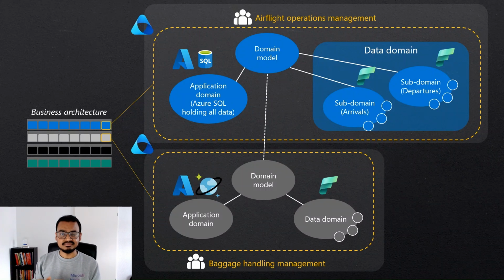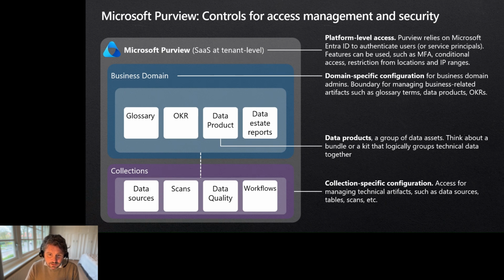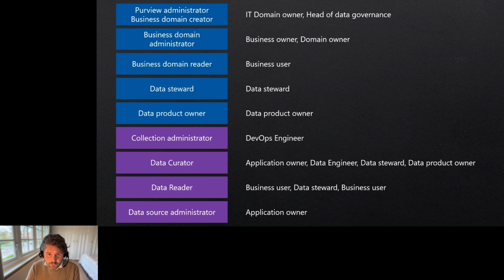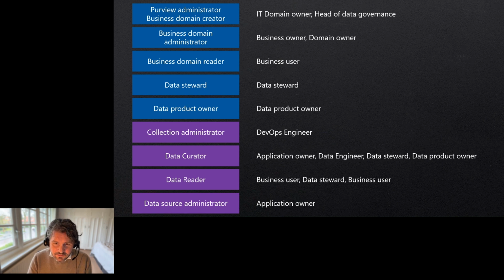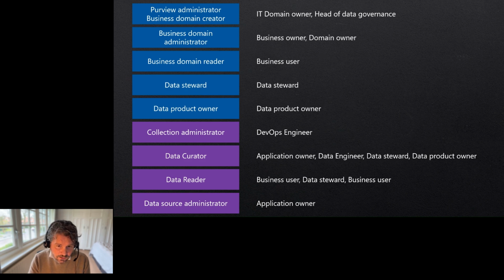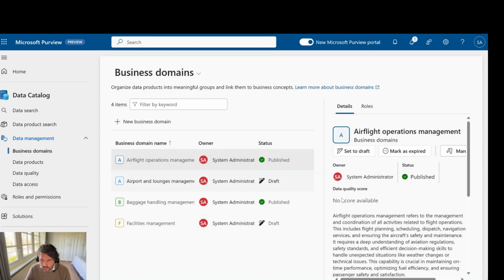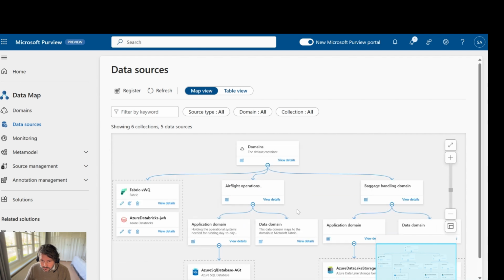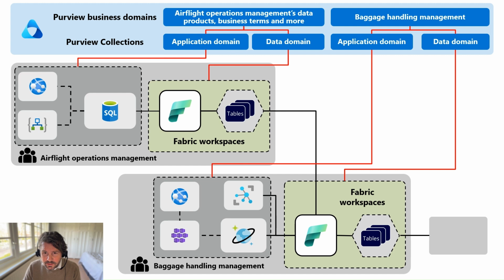Episode 5: Connecting the dots with Microsoft Purview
Get ready for a complete picture of data governance and its related roles to Microsoft Purview! In this episode, we'll equip you with authentic knowledge on business and technical domains, data products, and data quality. We'll demonstrate how to use Microsoft Fabric and the newly refreshed Microsoft Purview service to bring it all together. No more confusion - we'll connect all the dots for you. Join us for a deep dive into data governance!